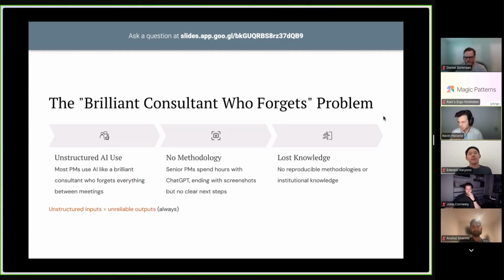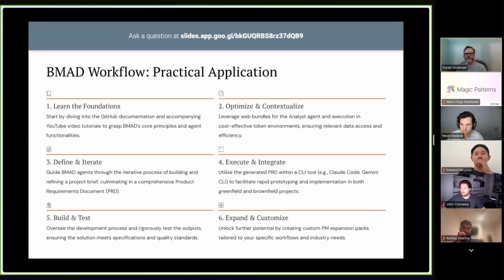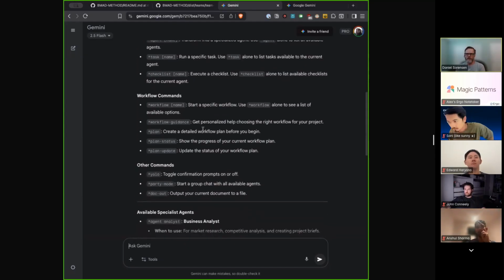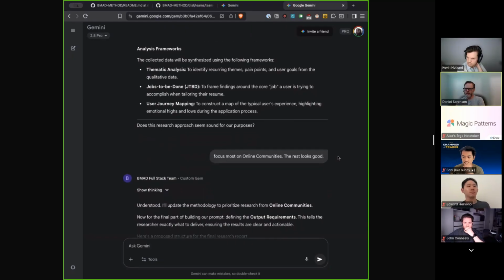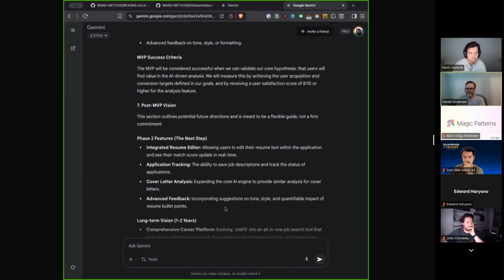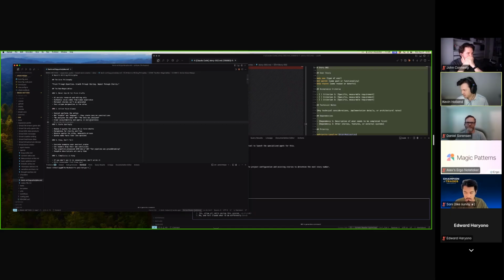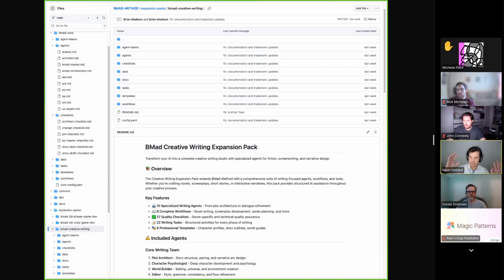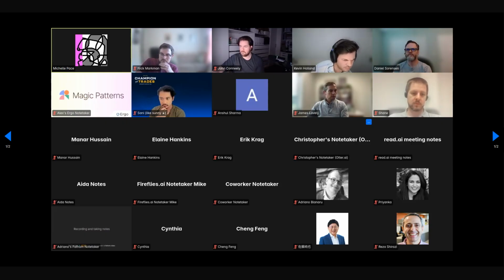The BMAD Framework: Advanced AI Agents for Software Development and Beyond | AI Roundtable #19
Recorded on Aug 27, 2025